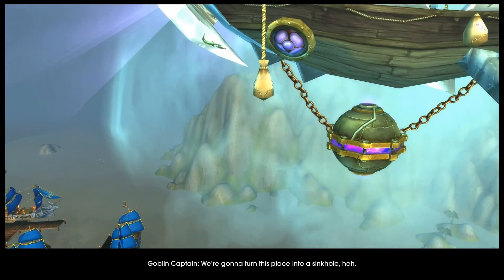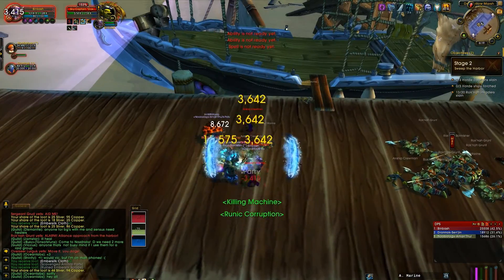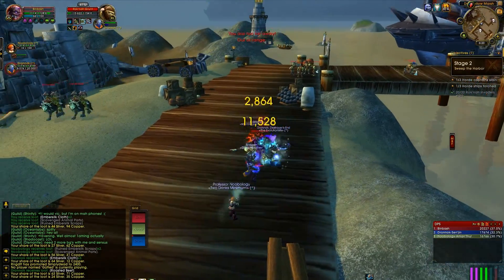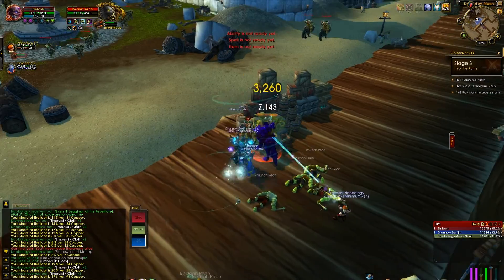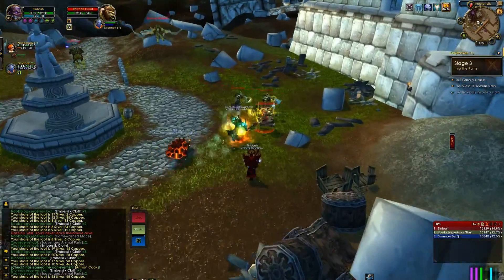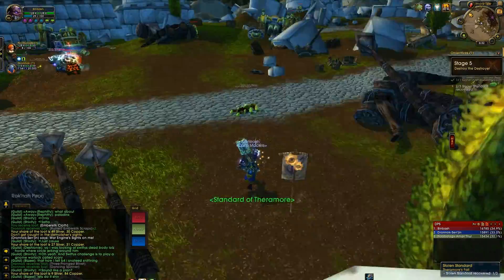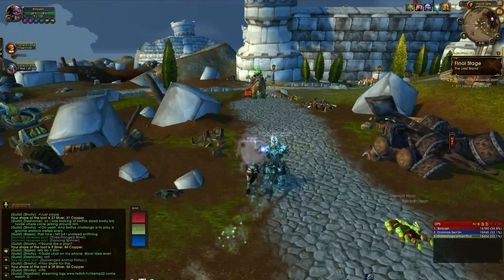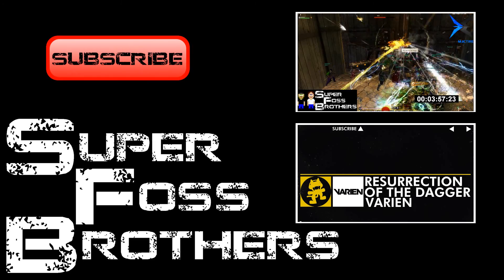WoW Guide: Theramore's Fall in 5 Minutes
The first scenario to be released is here, Theramore's Fall. It's a very simple, short scenario, but fun to complete.